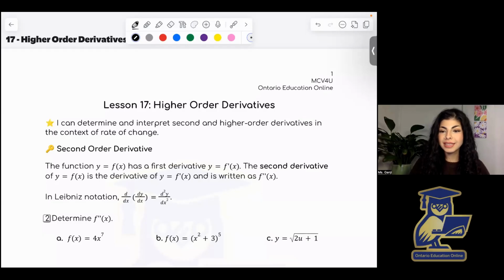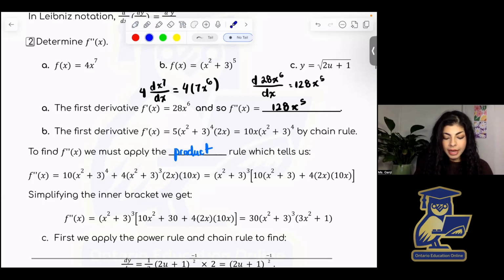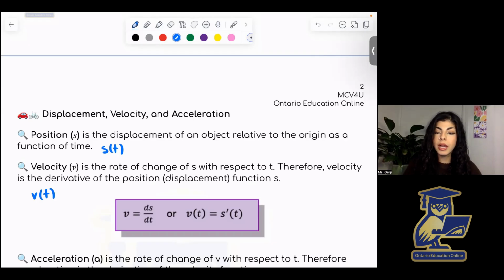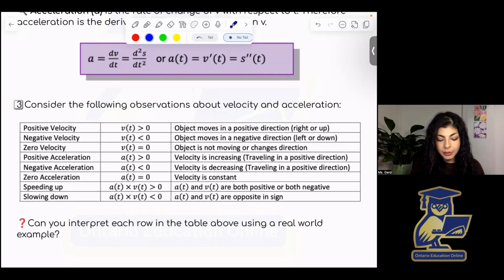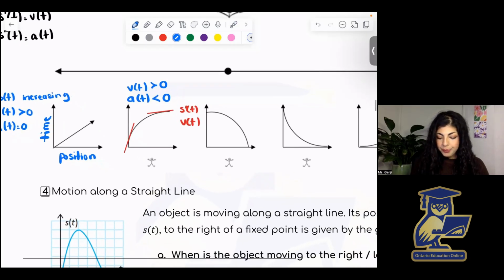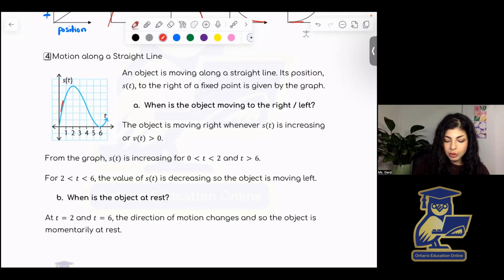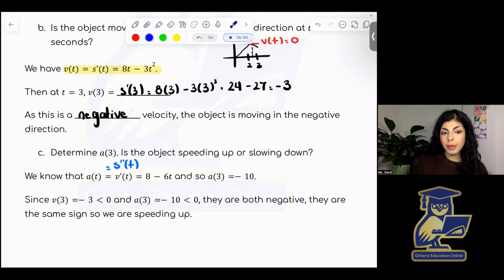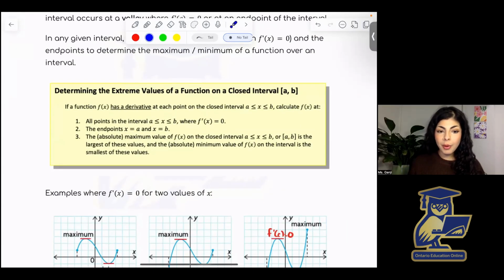MCV4U Calculus – Higher Order Derivatives (Second & Third Derivatives)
Take your derivative skills to the next level by learning higher order derivatives. This lesson covers second and third derivatives, notation, and real applications.
👉 Ontario curriculum aligned. No exams. Fast feedback.